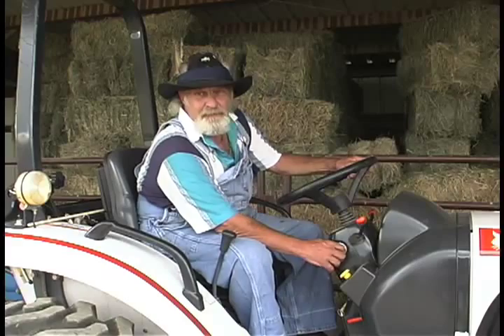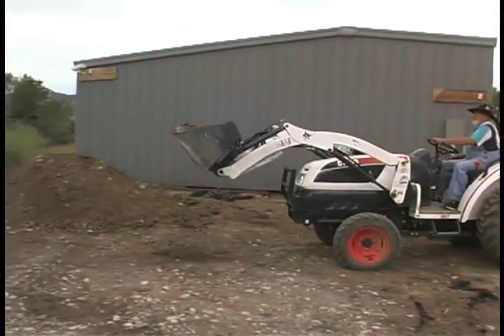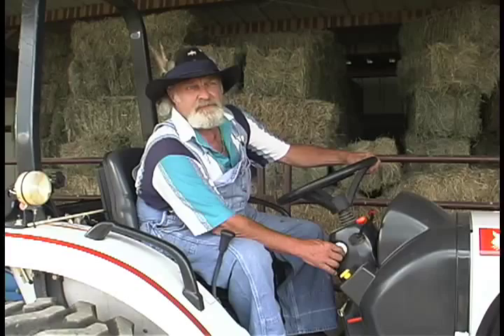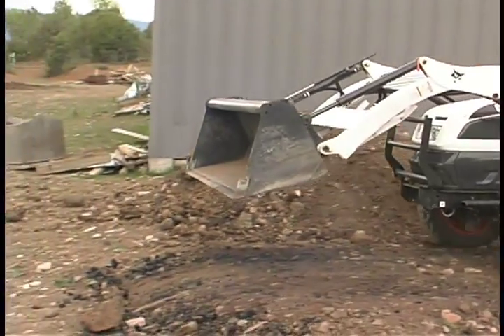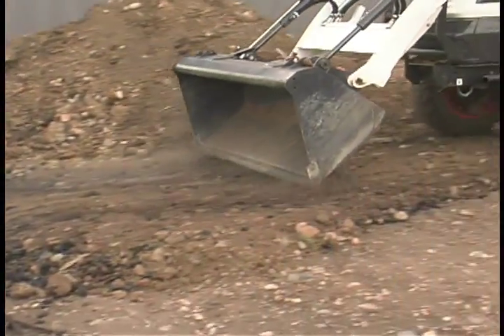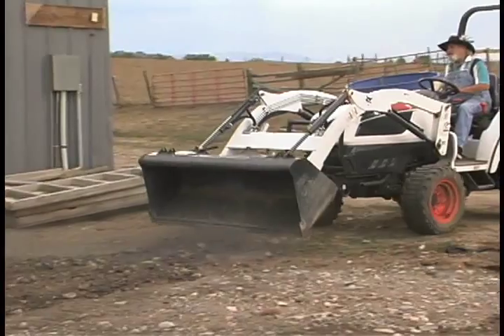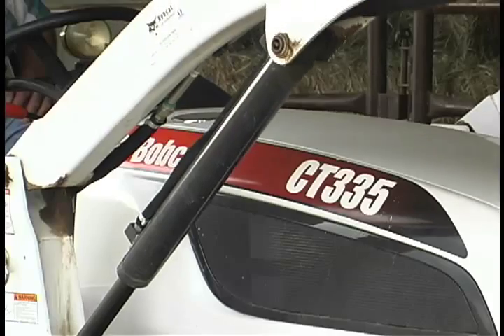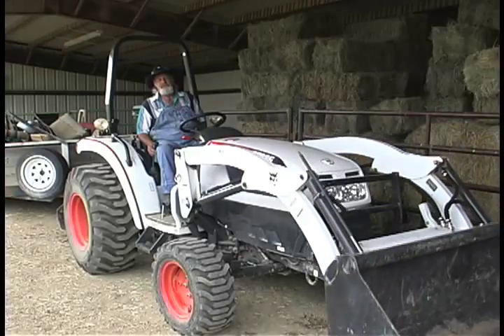Bobcat CT 335 Tractor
Experienced Heavy Equipment operator talks about the advantages of the Bobcat CT 335 Tractor float gear for small ranches.